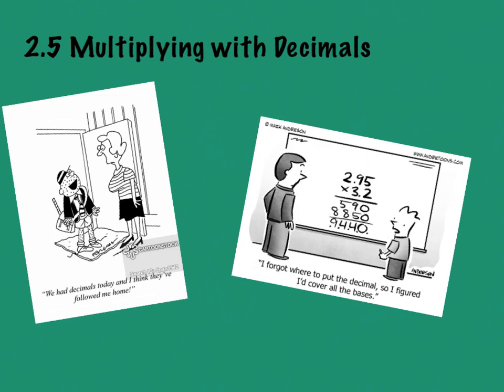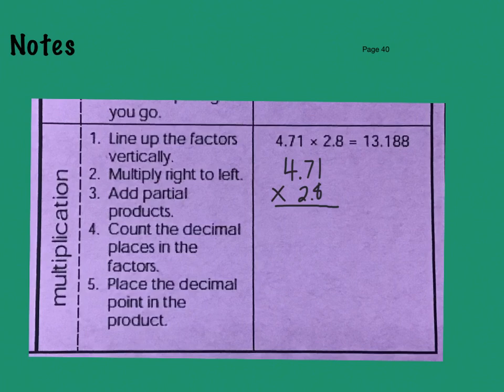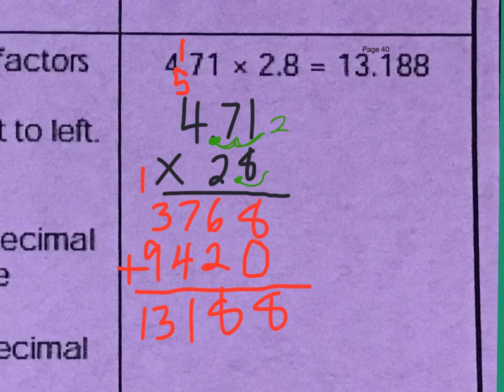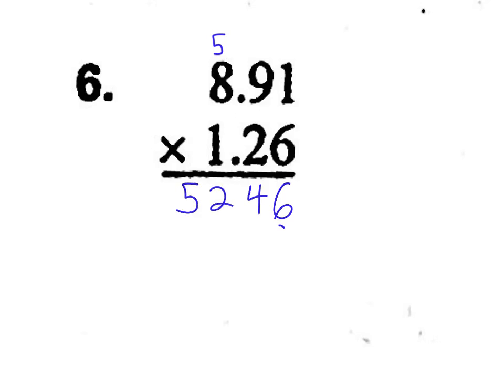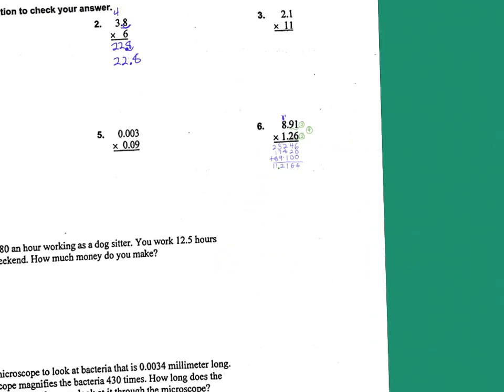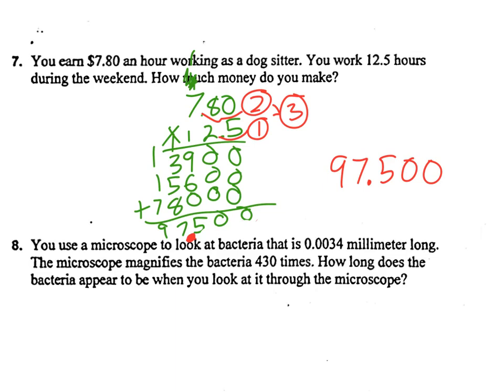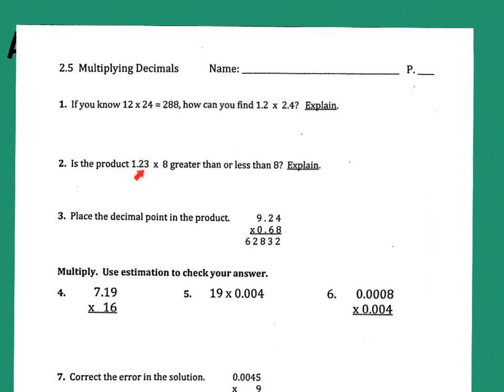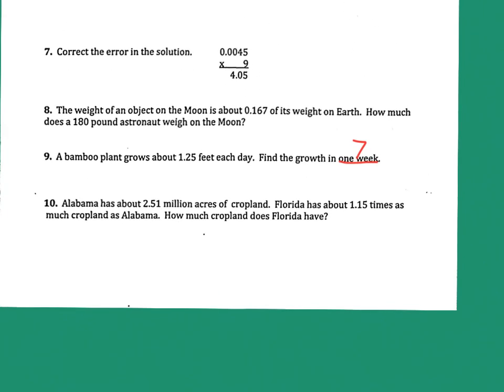2.5 Multiplying Decimals